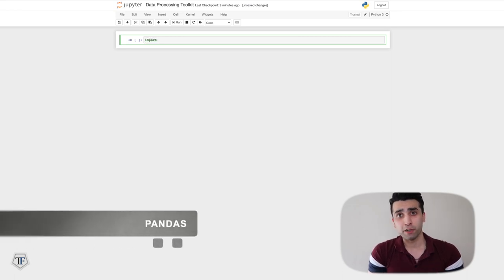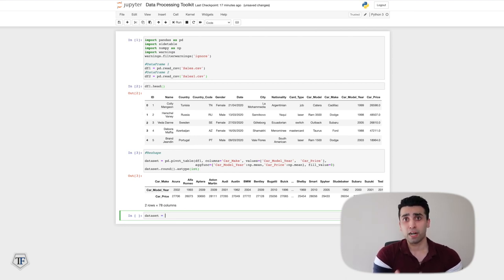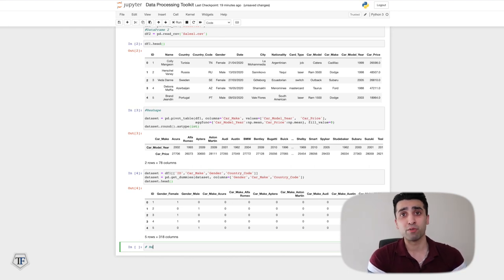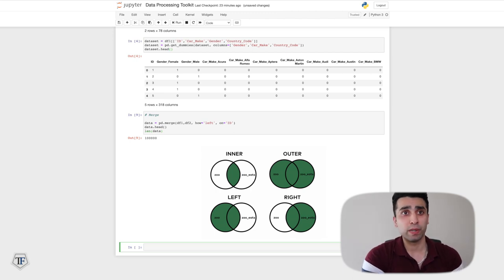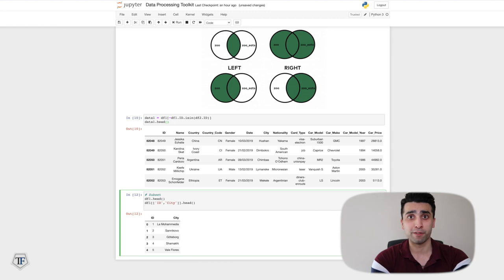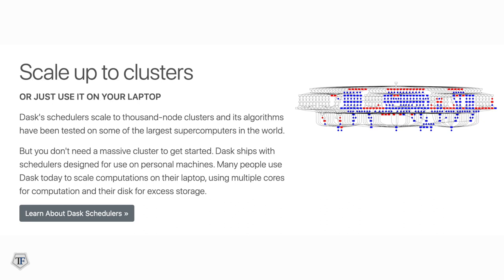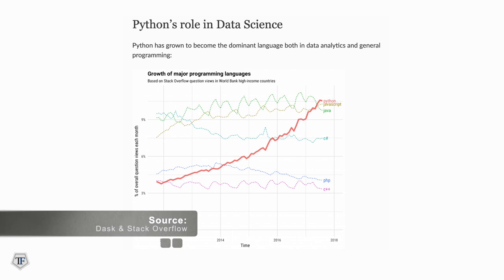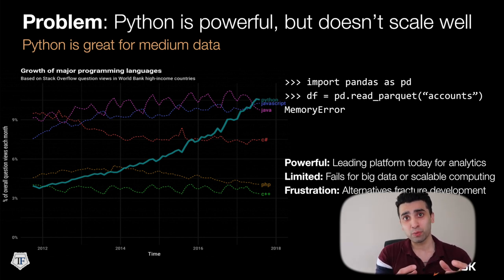Data Science - Data Processing Toolkit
Data Processing Toolkit for Building ML Models

Chapters:
0:00 - Intro
2:38 - Pandas Intro
3:00 - Reshape
6:30 - Merge (Joins)
10:00 - Subset/Select
13:10 - Missing Data
16:00 - Dask
24:10 - Pandas Sidetable

📝  Follow me on:
🛎  Techfitlab - Tech and Fitness Lab